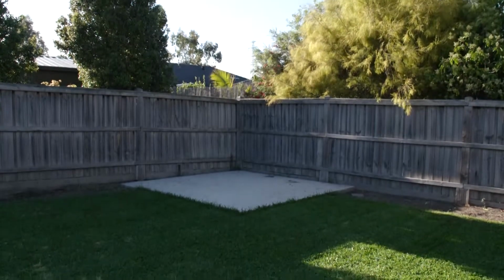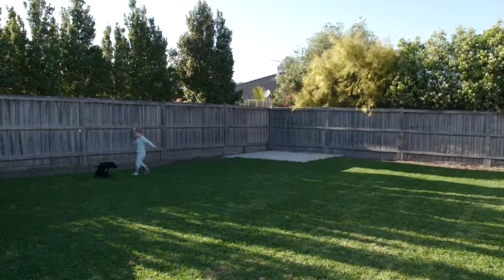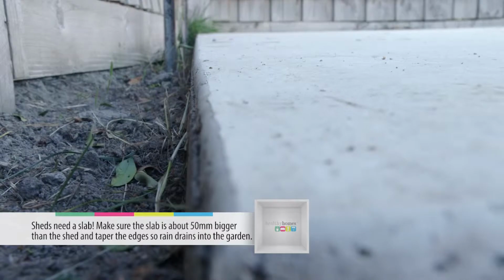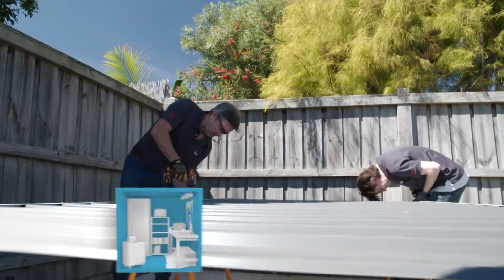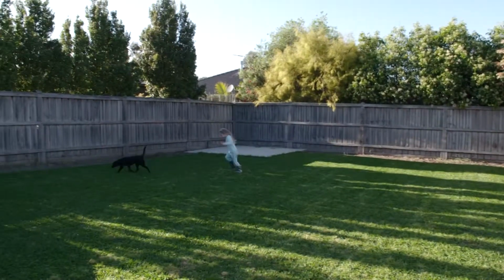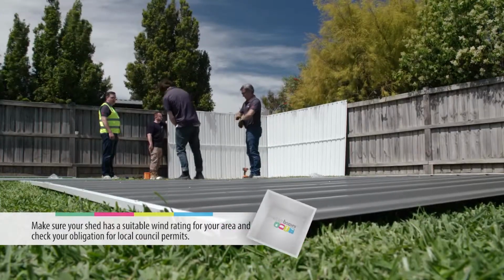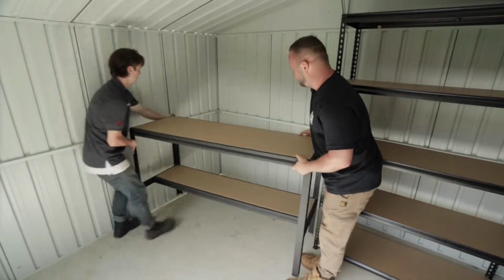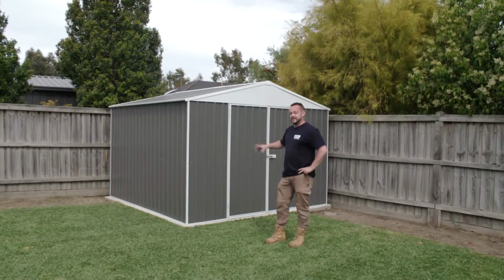Pinnacle Shed segment on TV show Healthy Homes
In this segment from TV show Healthy Homes we help a suburban family get the shed of their dreams. The slab was already there. All they needed was one of our grey 3m x 3m gable roof garden sheds to complete the picture. Now they have heaps of extra storage space and some shelving and a workbench to help keep things organised as well.